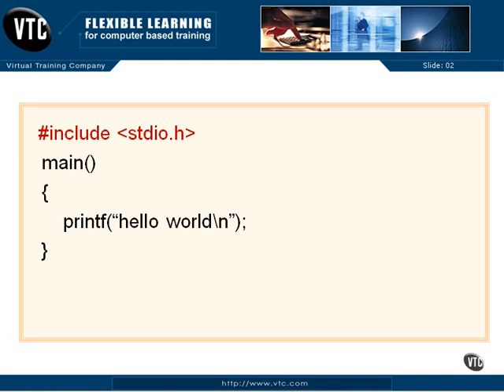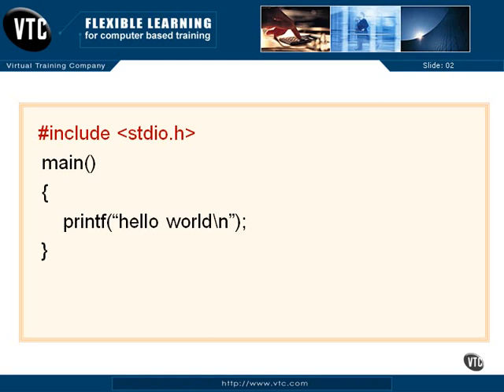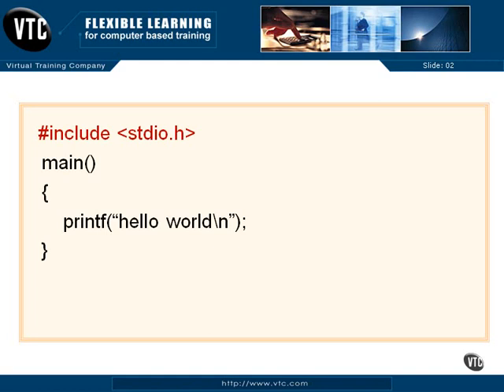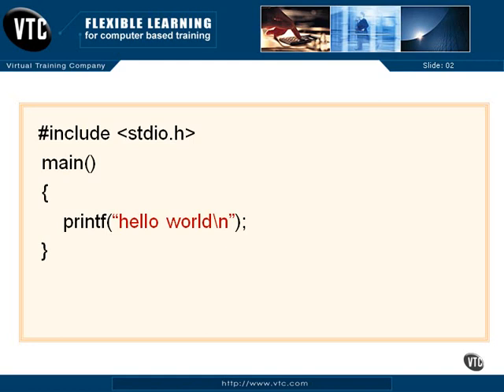02.05.Examine Each Line.mov